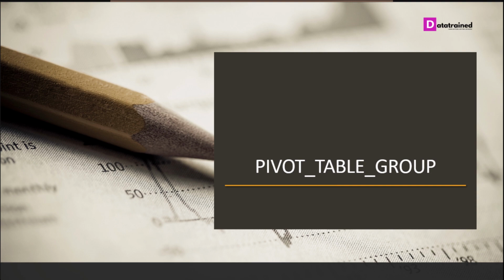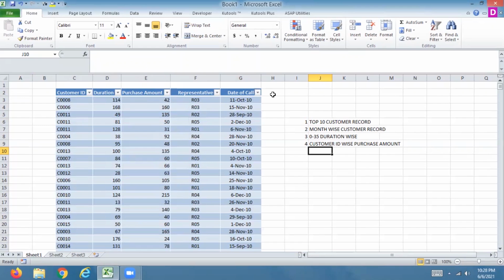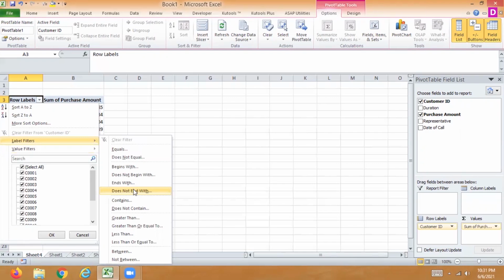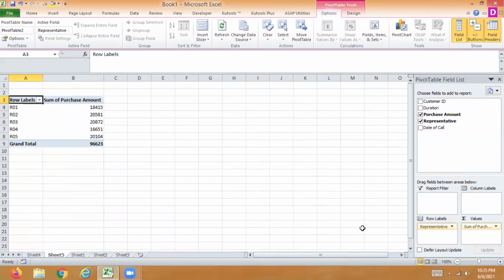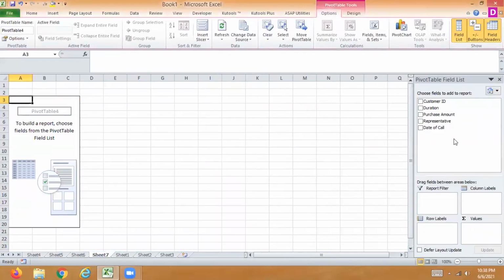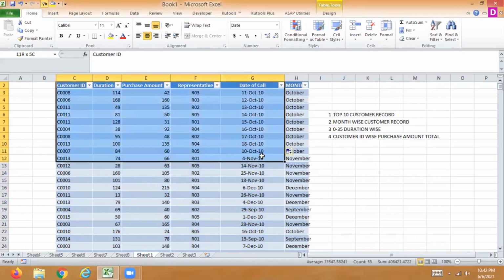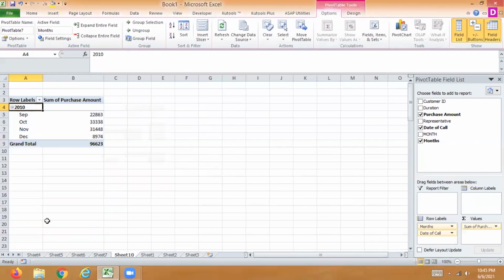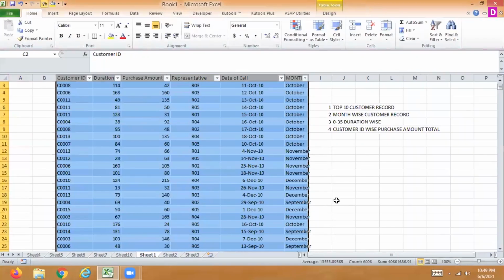Pivot Table Group in Advance Excel Lacture-34